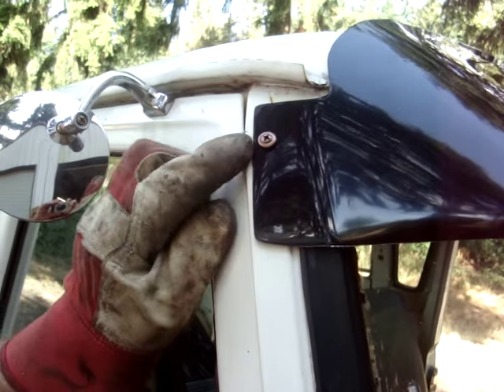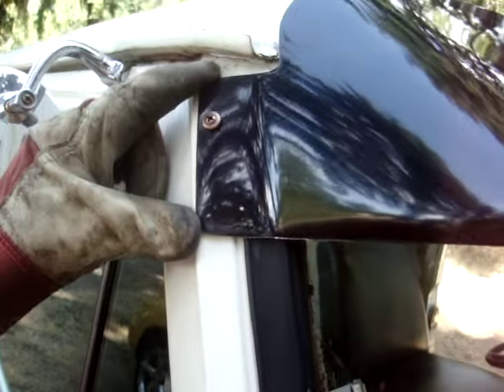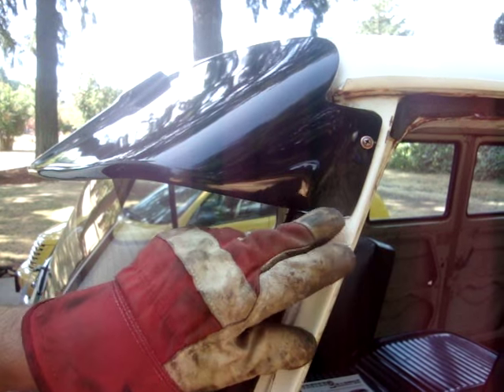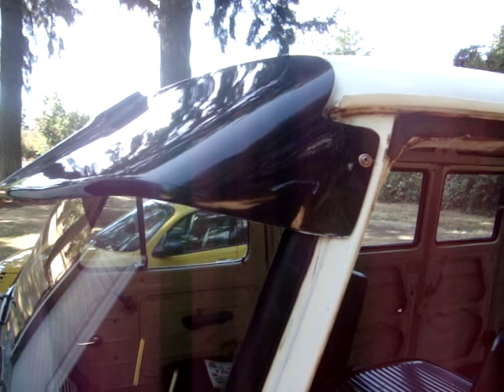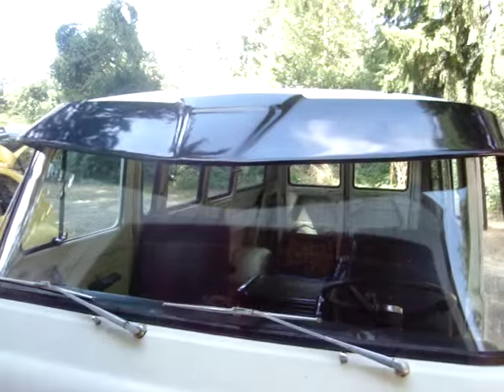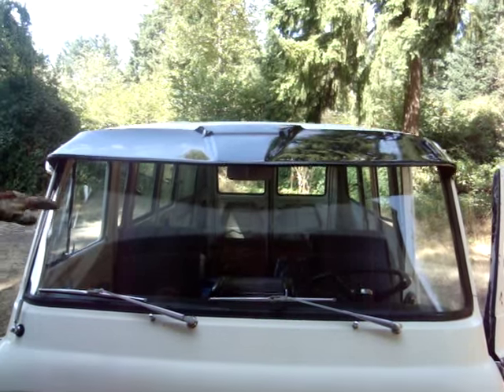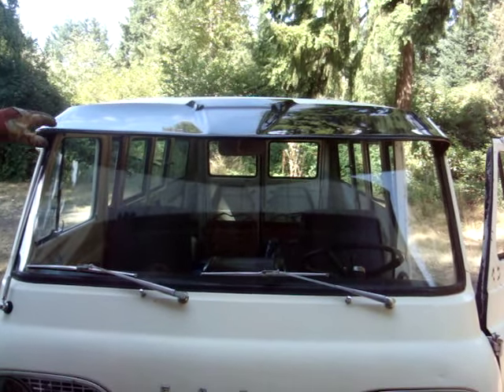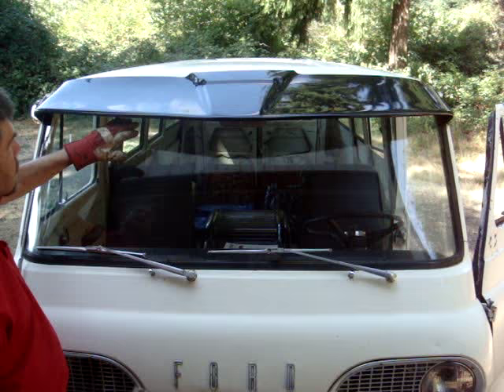Early Econoline Visor Install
Terry showing Early Ford Econoline owners how to install the visor he is selling. Makes your van or truck look classy.